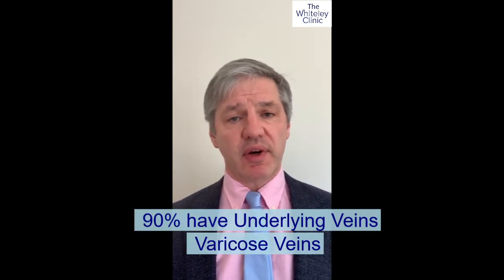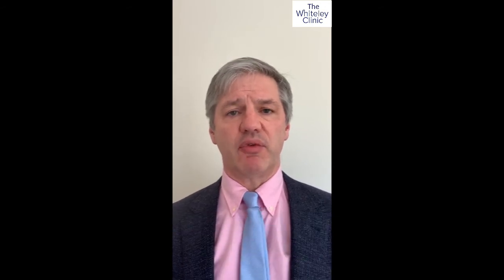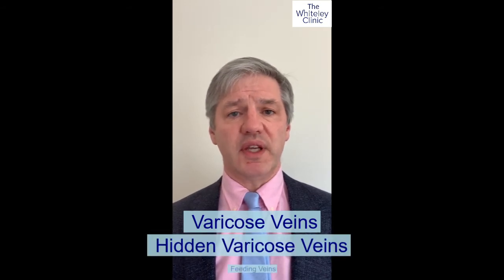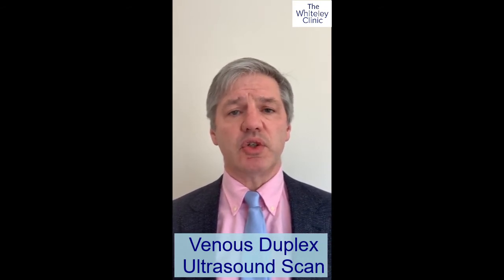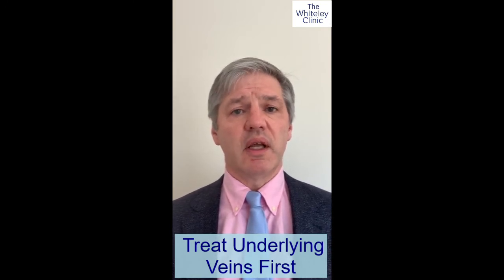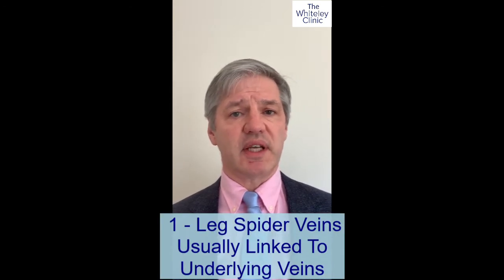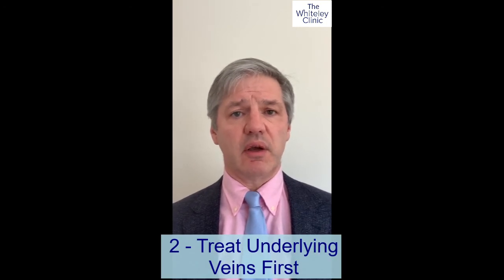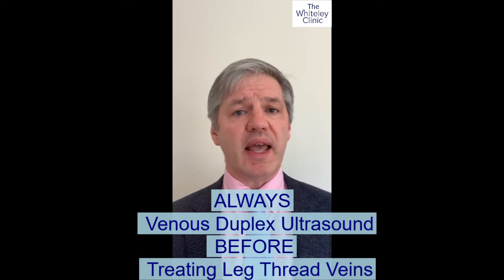Are spider veins and varicose veins linked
Professor Mark Whiteley answers your question - Are spider veins and varicose veins linked?